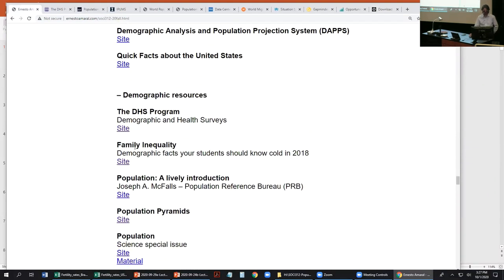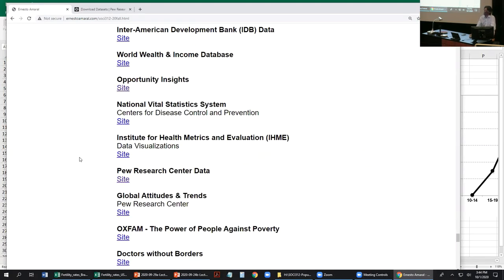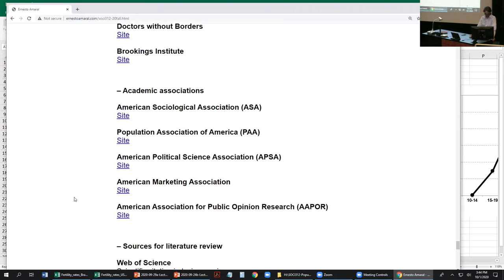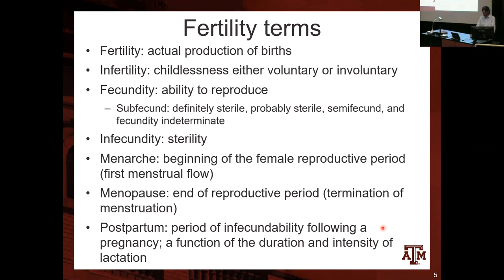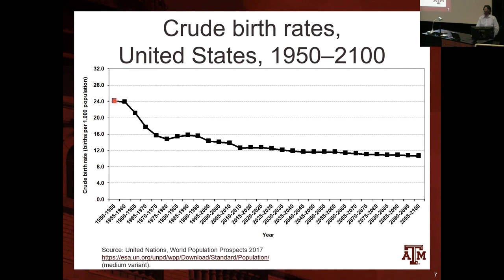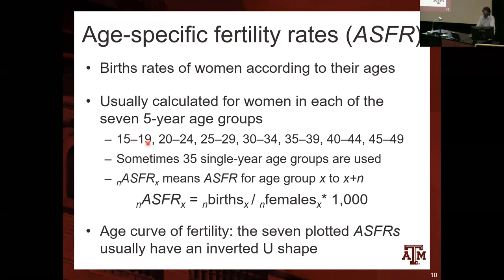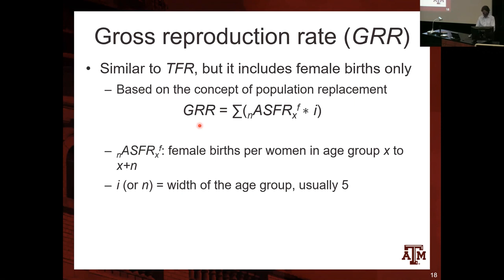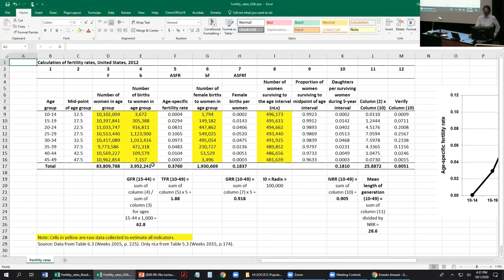Day 13. The Sources of Demographic Information & Fertility (10/01/2020)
SOCI 312 – Population and Society – Fall 2020
Department of Sociology, Texas A&M University